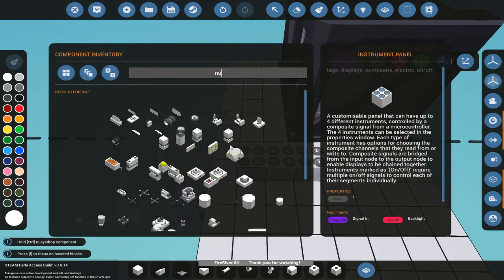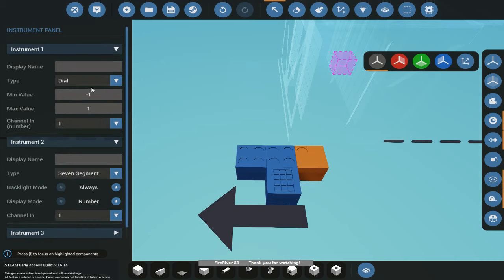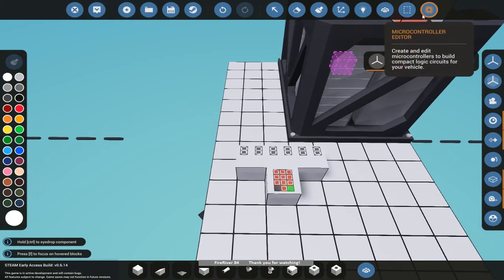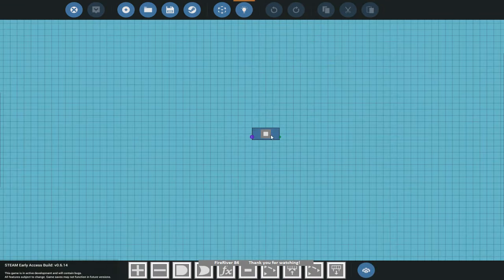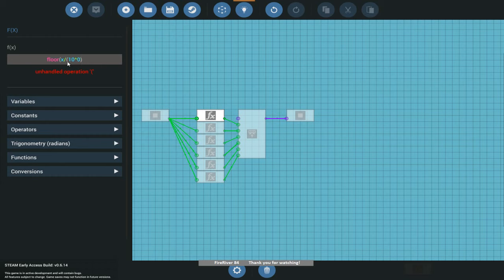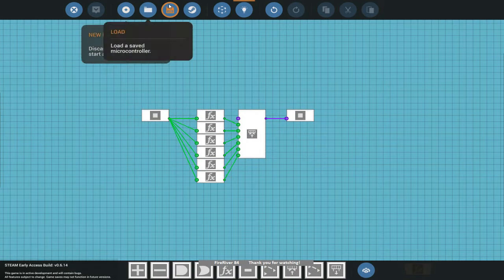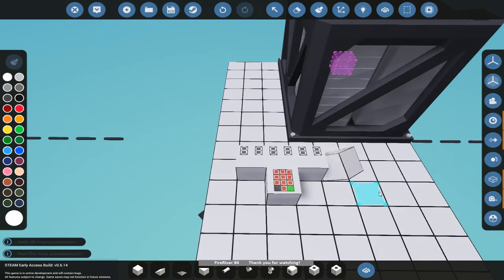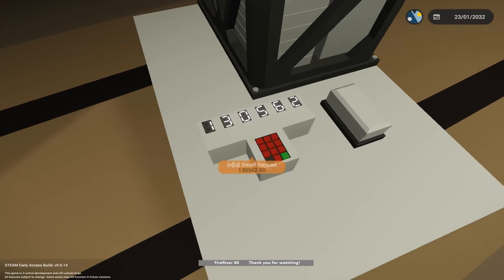Stormworks: Build and Rescue; Seven Segment - large numbers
How does the seven segment display work with displaying large numbers